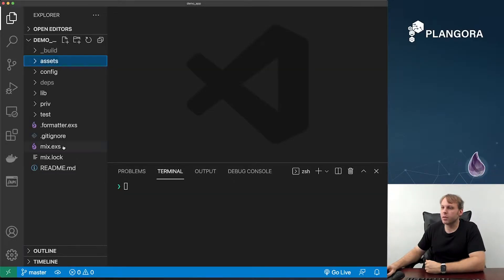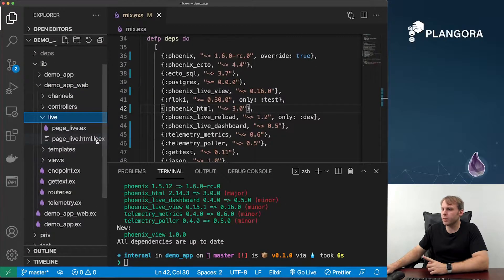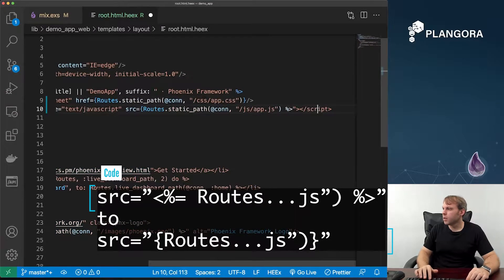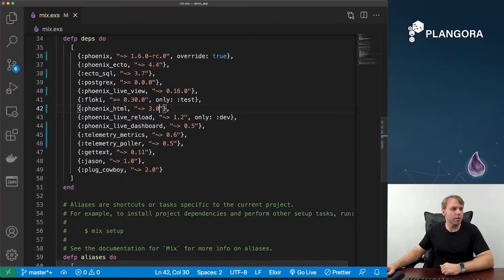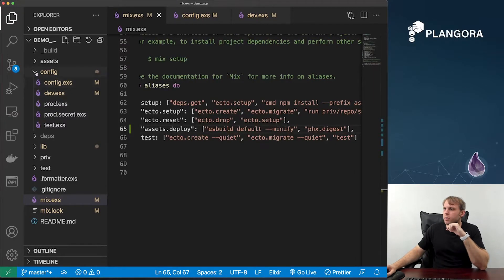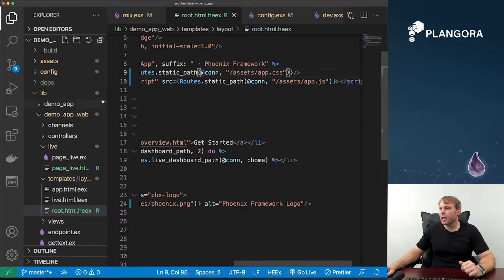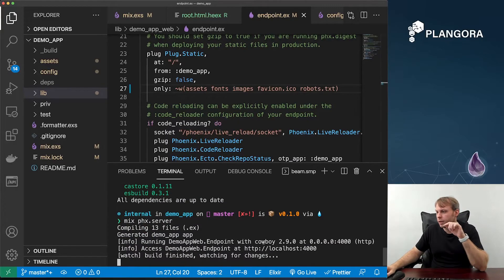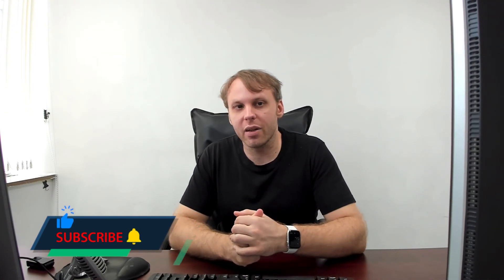Upgrading to to Phoenix 1.6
Hello, fellow alchemists! We are back with a new episode to show you how to upgrade your app to Phoenix 1.6. Watch now!

大家好! 今天是Fantastic Friday! 今集Friday Video 我們為大家示範如何更新你的程式至Phoenix 1.6。
立即觀看！
如覺得上載影片對你有幫助，請LIKE， SHARE和SUBSCRIBE我們的頻道!